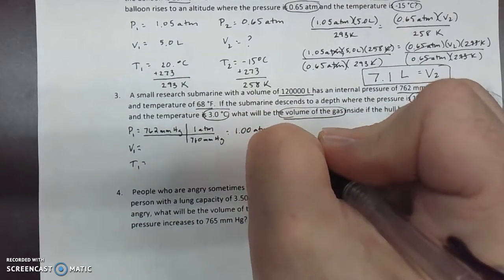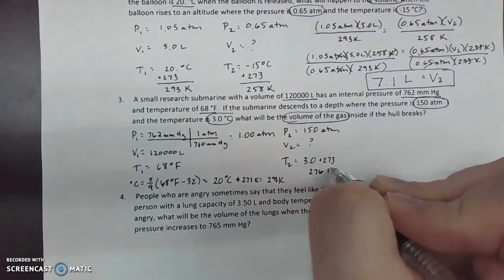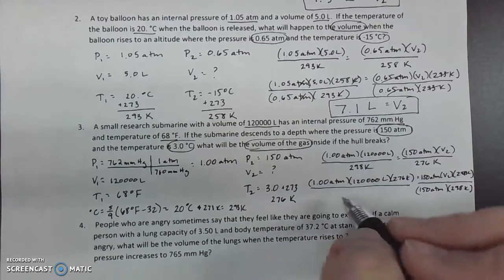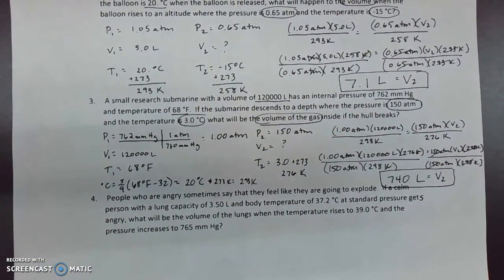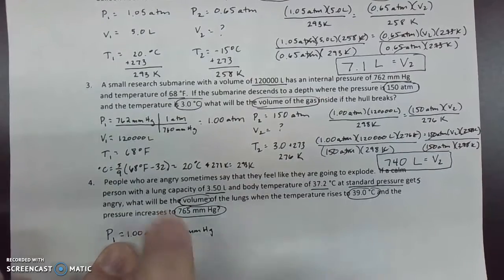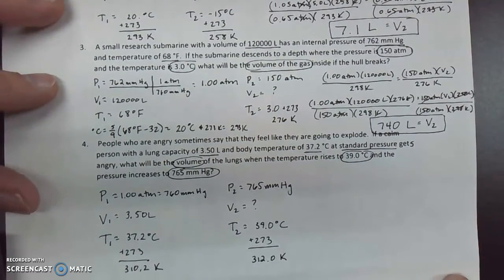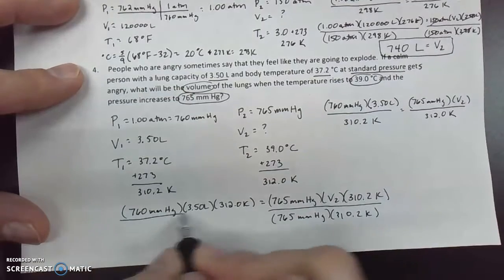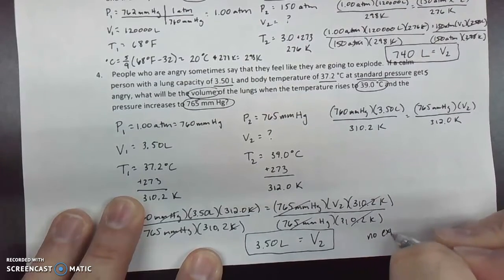Chem I Unit 8 Lesson 4 Video 3